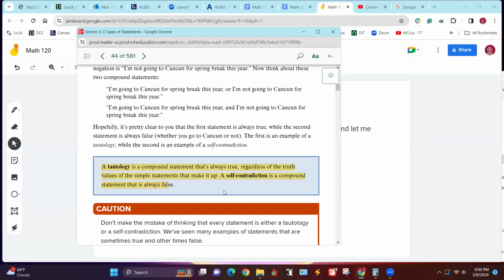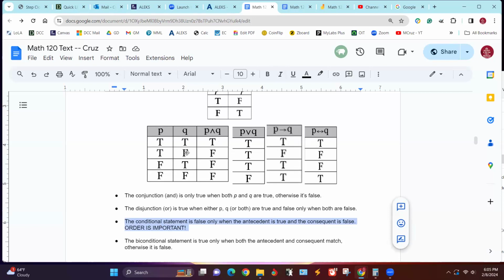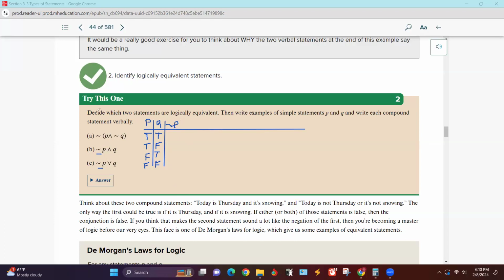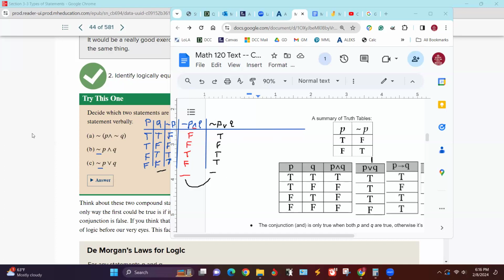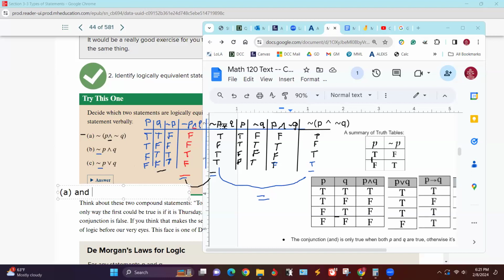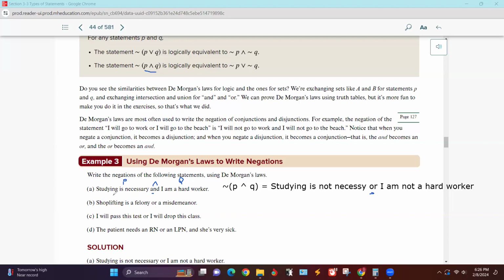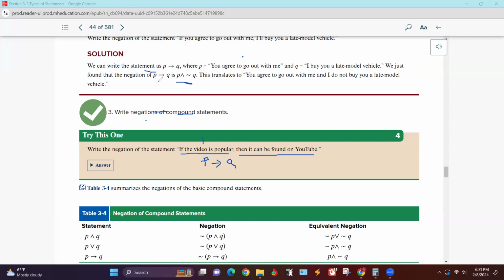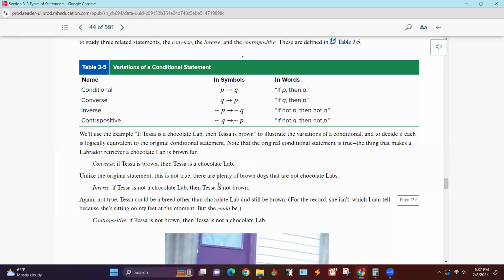Math 020 - 3.3 Coverage